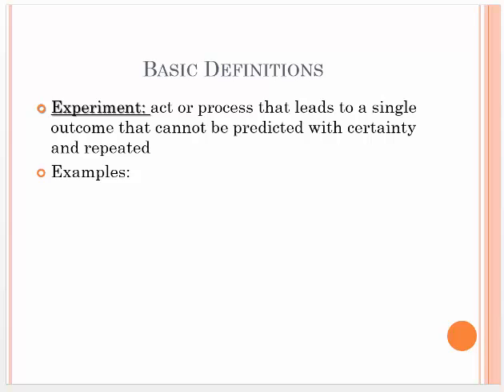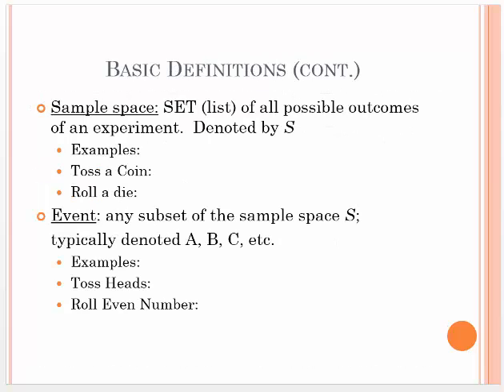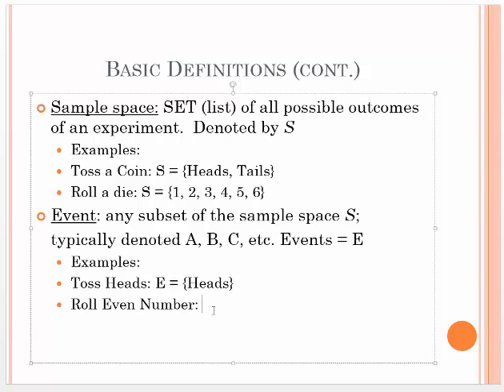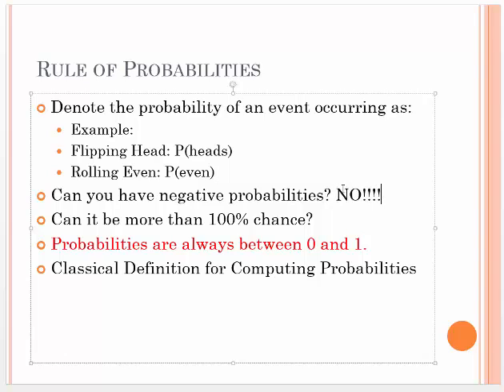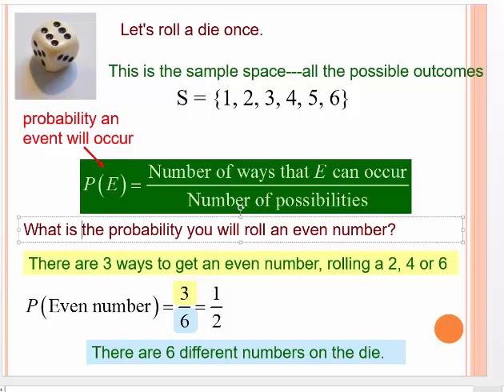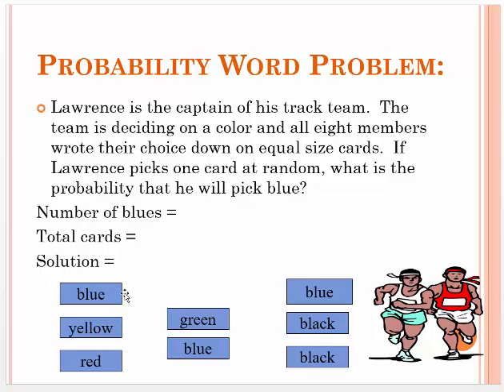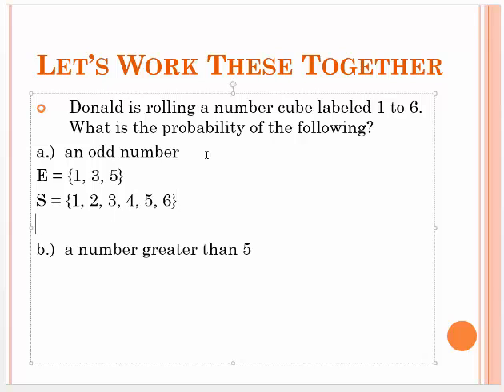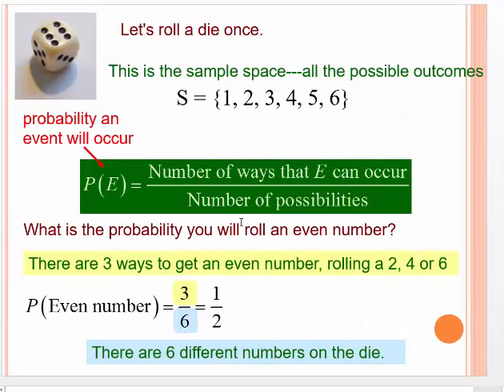Statistics - Intro to Probability